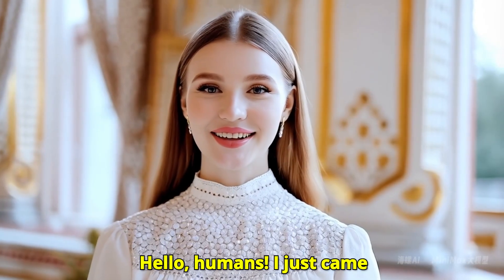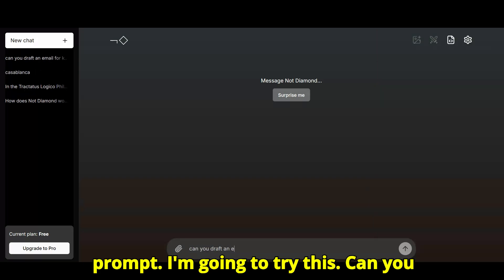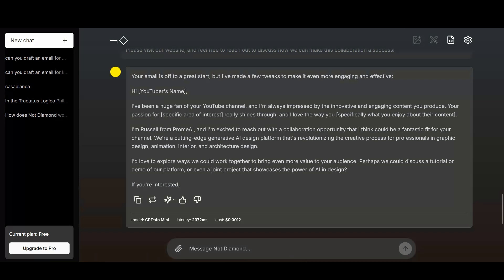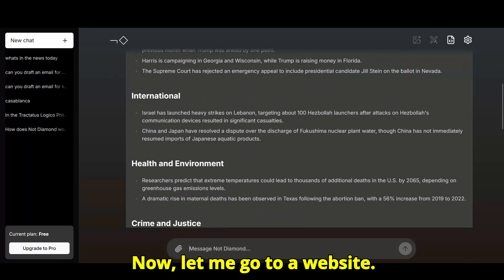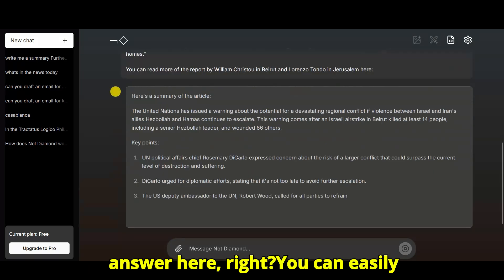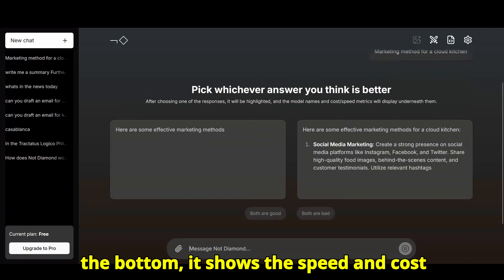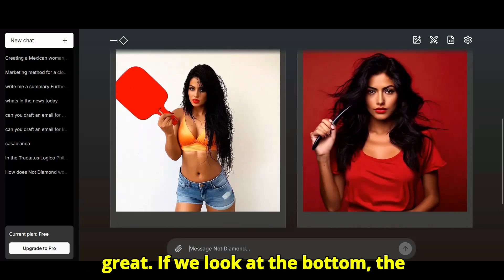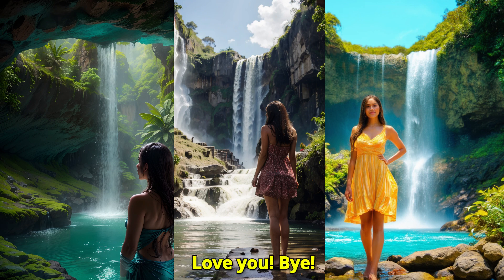New Free AI Chatbot Might Be the Only Chatbot You'll Ever Need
There is a new AI chatbot called "Not Diamond" that combines all the top models like GPT, Claude, and Perplexity in one place.